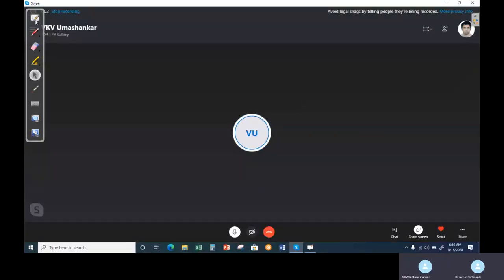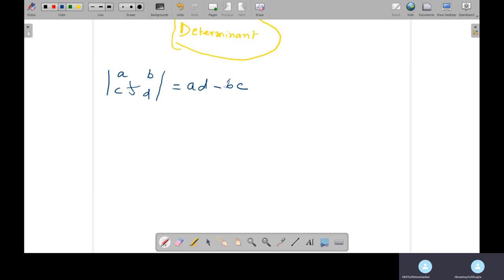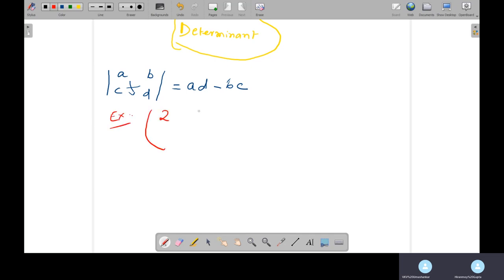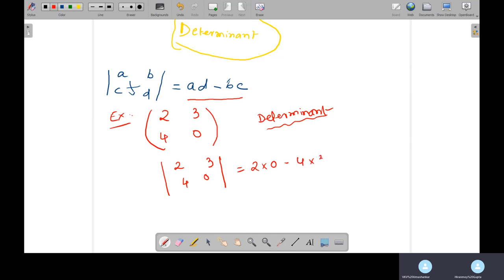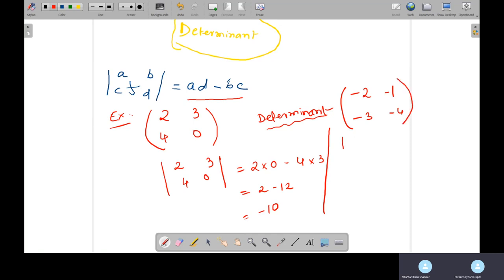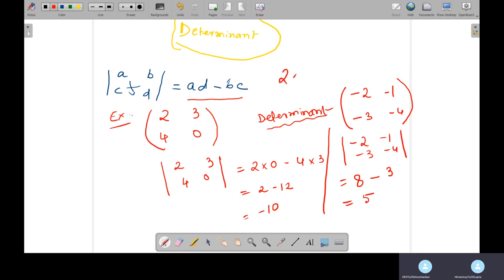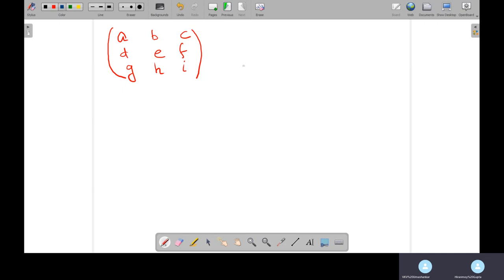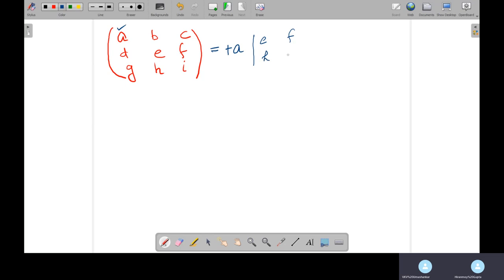Determinant of Matrix || Algebra2